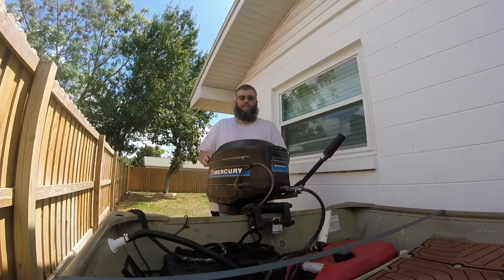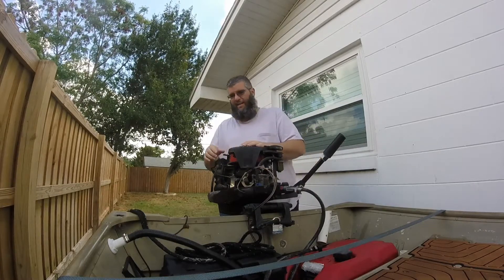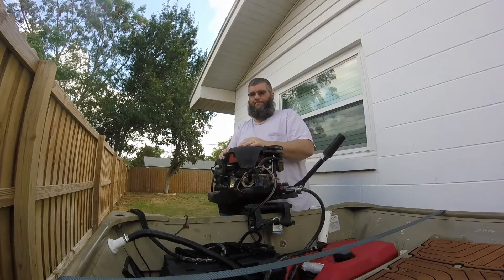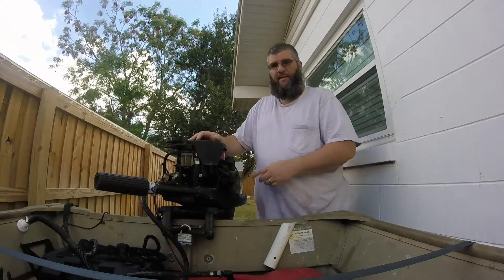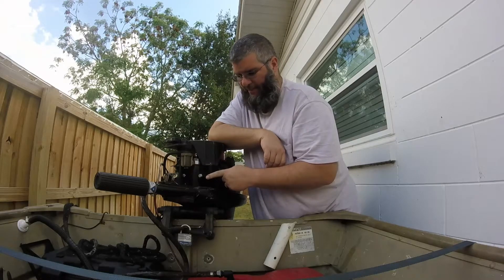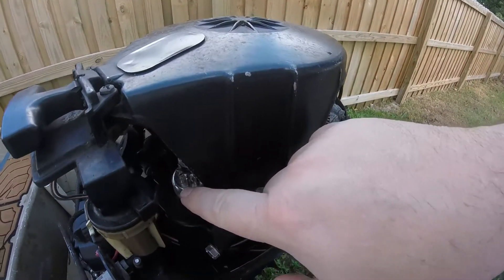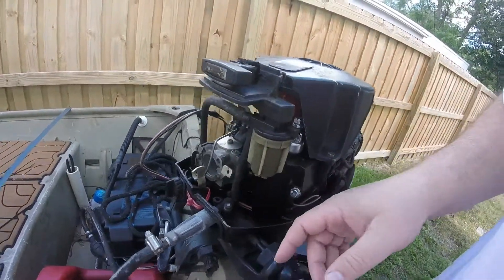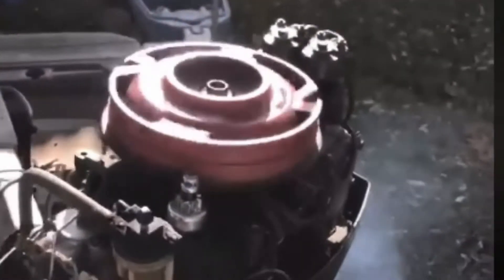Leo Builds It... Mercury 18 HP Electric Start Conversion Part 2 Short Version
A Follow Up Video to the electric start conversion.